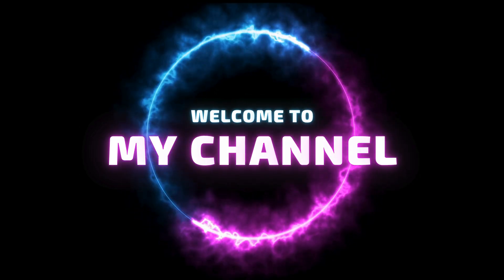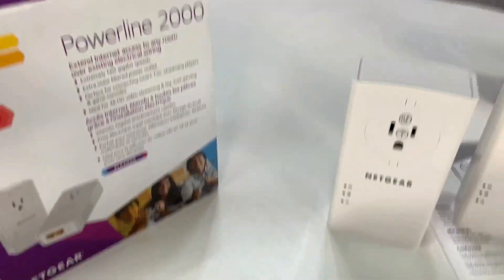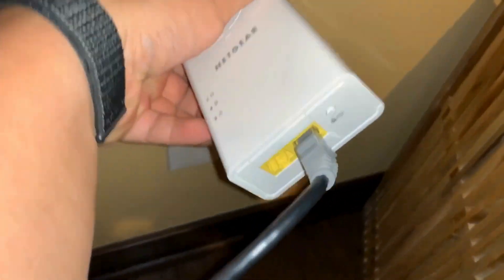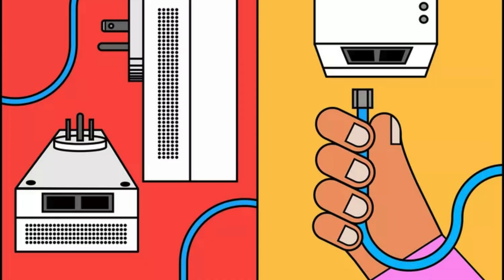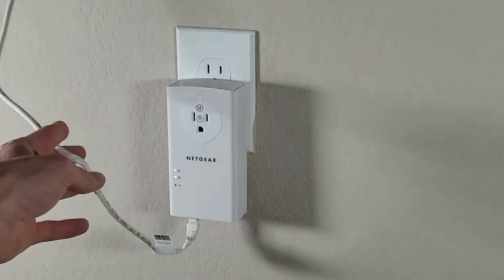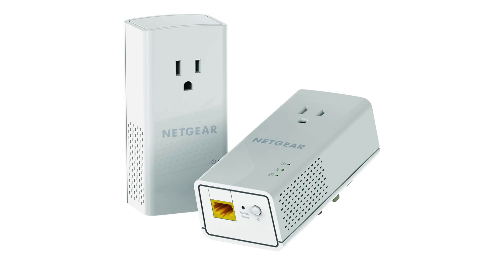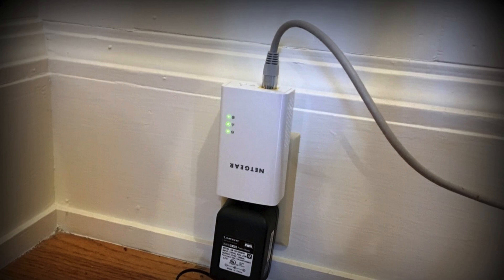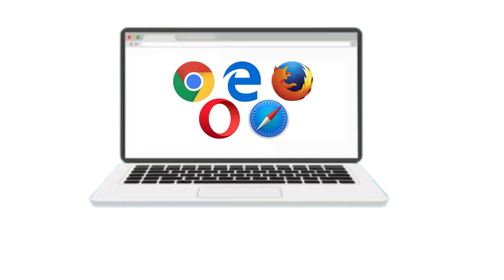How to Set Up Netgear Powerline Adapter?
The Netgear Powerline Adapter is a device that uses your home's electrical wiring to extend a wired network connection. This is useful when Wi-Fi coverage is inadequate or you need a more stable connection for devices like gaming consoles, smart TVs, or desktop computers.

It generally works well in most homes, though performance may degrade in older homes with suboptimal wiring. If you want to setup your netgear powerline adapter then we will help.